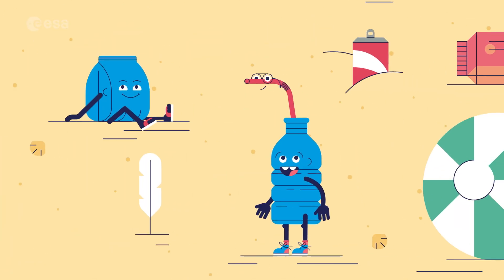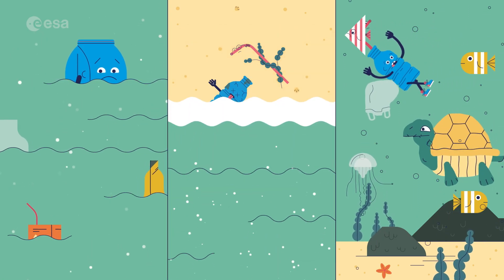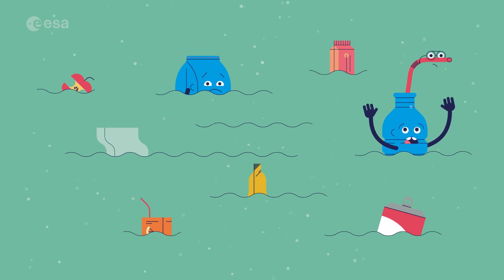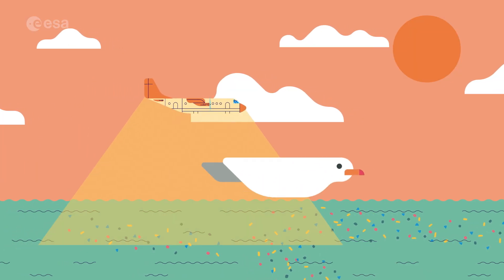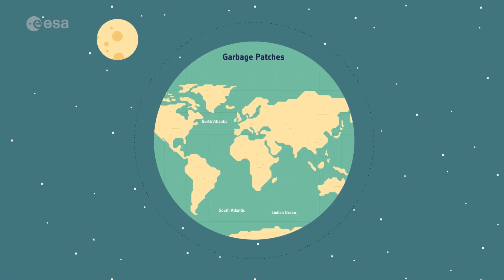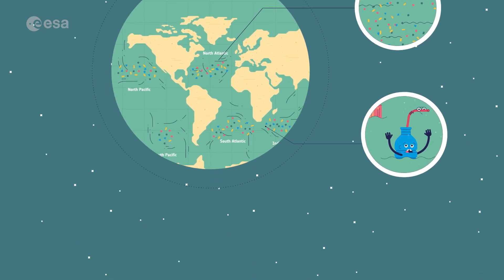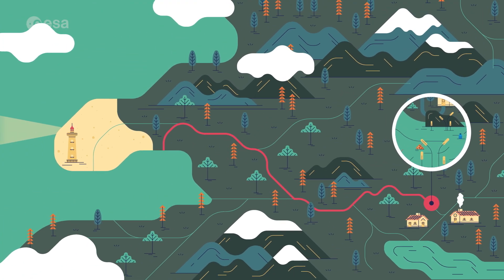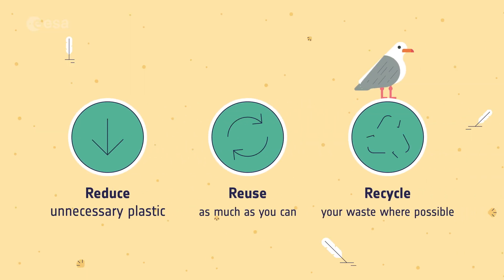Keeping an eye on ocean plastic pollution…from space!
Meet bag, bottle and straw, three bits of plastic left on the beach.
They are only small, but they are heading into the ocean, where they could cause big damage. ESA is exploring how satellites can help detect and reduce plastic pollution in the ocean. From spotting build-ups of marine litter to tracking ocean currents, satellites could be game-changing in tackling this enormous environmental problem.

Though engaging for children and adults alike, this video is designed with primary
school students in mind. In particular, teachers can use it to introduce the topic of marine litter in subjects such as geography and science.

Credits: ESA – Science Office
Project coordination: Nicole Shearer (EJR-Quartz for ESA) and Mariana Barrosa (Science Office) Scientific advice: Peter de Maagt and Paolo Corradi (both ESA), Joana
Mira Veiga (Deltares)
Educational advice: Petra de Clippelaar (BSO 't Vogelnest) and Connor Mackelvey (Iroquois Elementary School)
Design and animation: David Santos and Rui Braz (both Science Office)